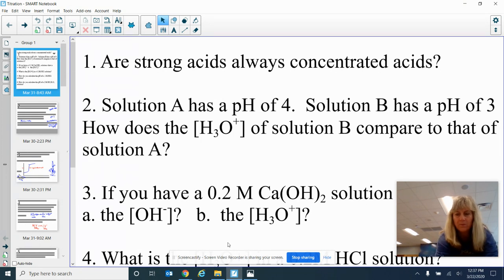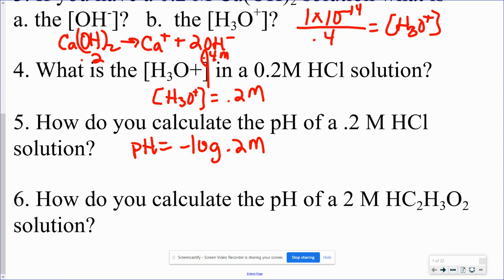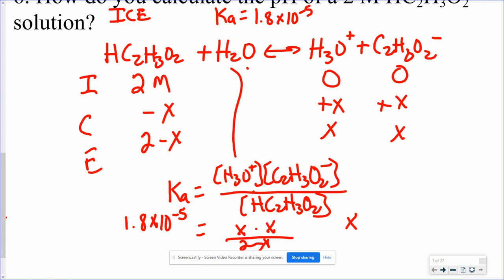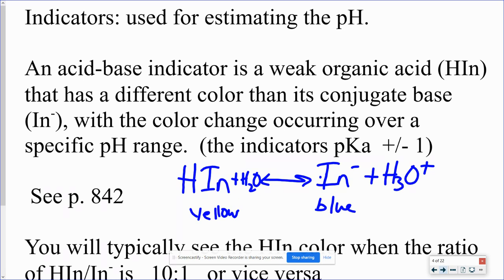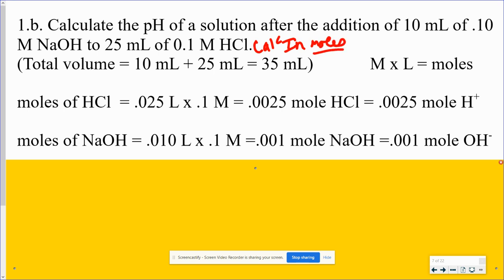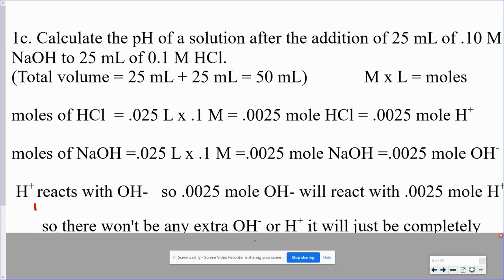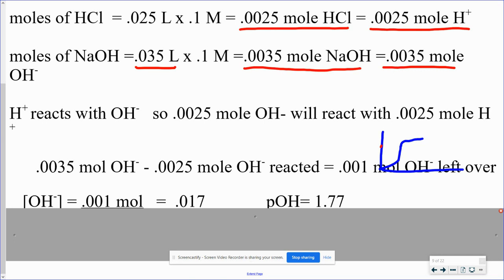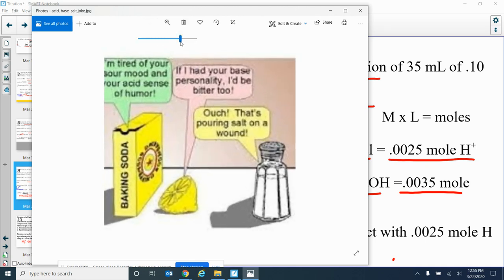Calculating pH when titrating a stong acid with a strong base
A brief review of acid/base questions then calculating the pH in a strong acid titration with a strong base.